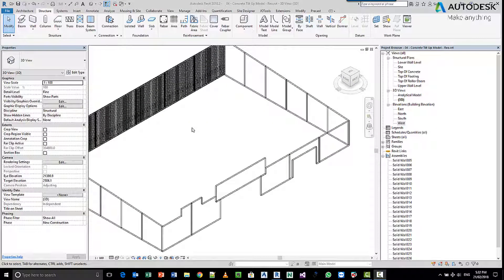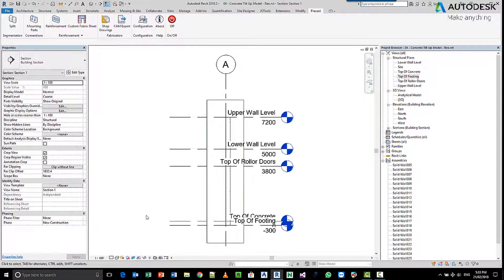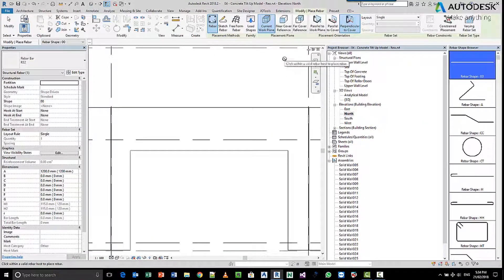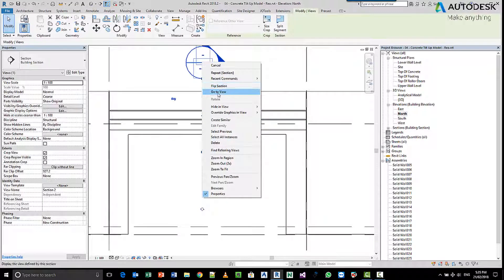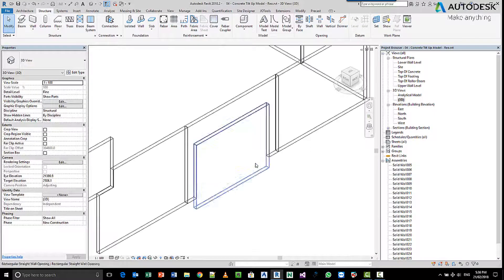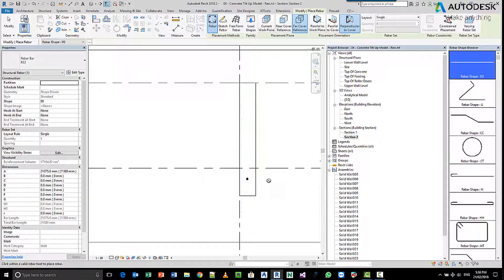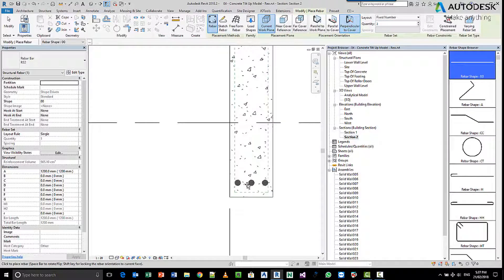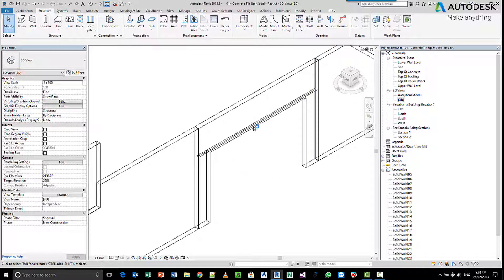Part E - Revit Precast Concrete / Tilt-Up Panels - How to Add Manual Rebar/Reo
In this video, Stephan Gumpert, Senior Technical Specialist at Autodesk Australia explains how to extra Rebar/Reo to your panels using Revit Concrete Tools.